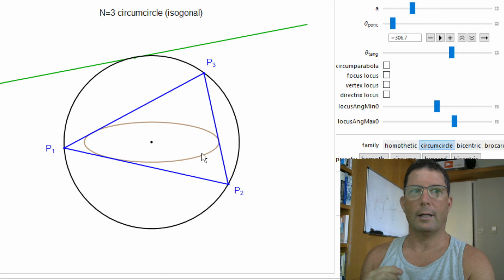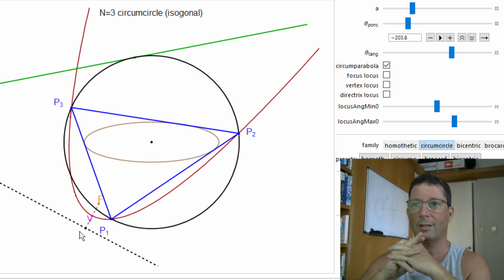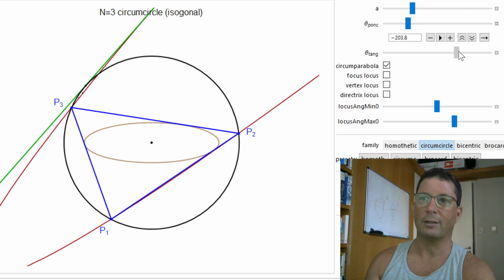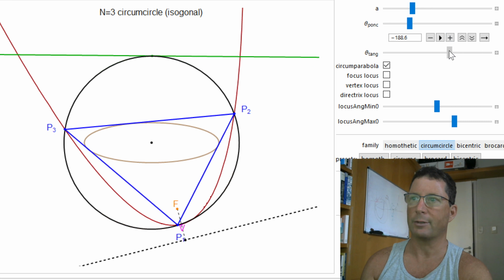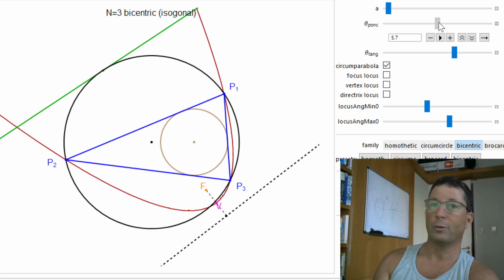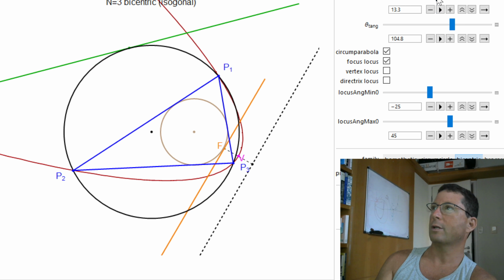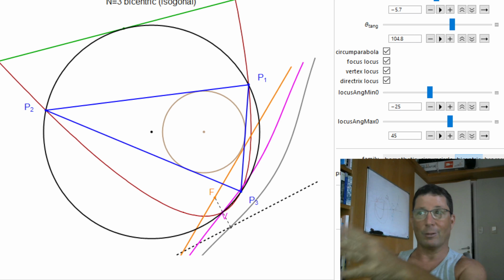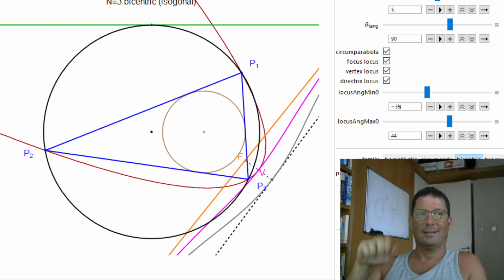Focus Locus Hocus Pocus: Circumparabolas of the Bicentric Family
A circumparabola is the isogonal image of a tangent to the circumcircle. If you hold that tangent fixed, you can observe the family of circumparabolas induced by a poncelet family inscribed in a fixed circumcircle. The video shows that the locus of the focus, vertex, and directrix "center" are high-degree curves over Poncelet families with a caustic which is (i) a concentric inellipse, (ii) the Brocard inellipse.

Amazingly, the locus of the focus is a *straight line* if the family under consideration is Chapple's porism, i.e., N=3 bicentric triangles (caustic is a circle).